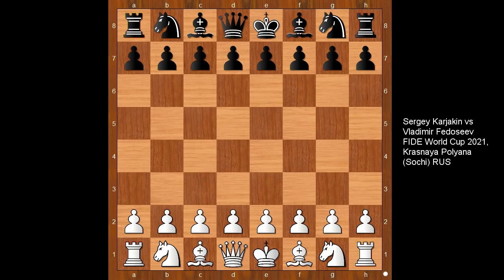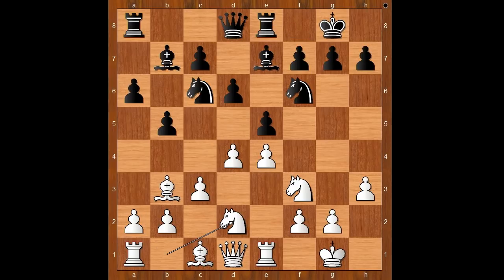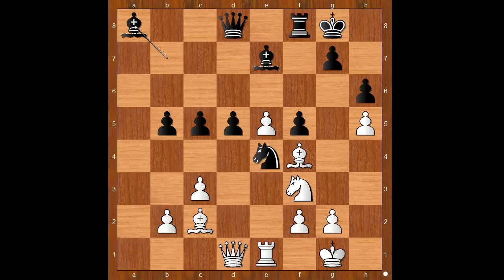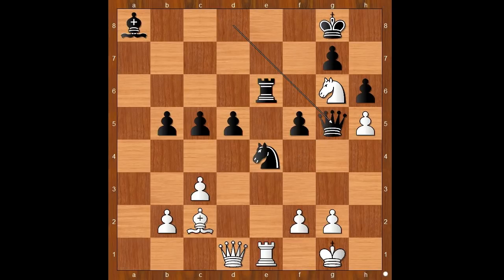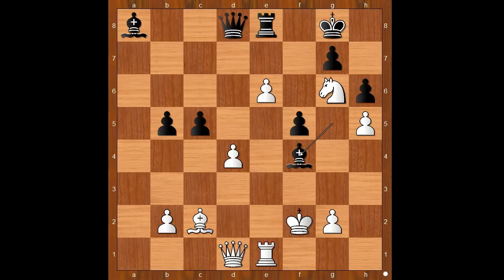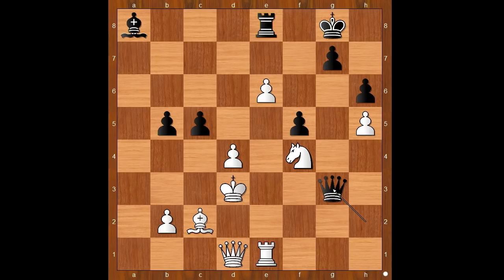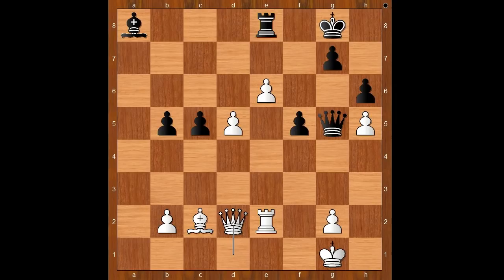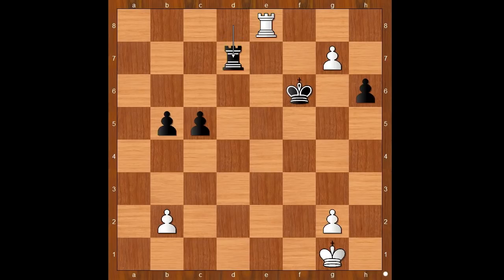The King Hunt Didn't Work Against The Minister of Defence | Karjakin vs Fedoseev: World Cup 2021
Game description
Sergey Karjakin vs Vladimir Fedoseev
FIDE World Cup 2021, Krasnaya Polyana (Sochi) RUS, rd 7, Aug-02
Spanish Game: Closed Variations. Smyslov-Breyer-Zaitsev Hybrid (C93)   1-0
1. e4 e5 2. Nf3 Nc6 3. Bb5 a6 4. Ba4 Nf6 5. O-O Be7 6. Re1 b5 7. Bb3 d6 8. c3 O-O 9. h3 Bb7 10. d4 Re8 11. Nbd2 Bf8 12. a3 h6 13. Bc2 d5 14. de5 Ne5 15. Ne5 Re5 16. Nf3 Re8 17. e5 Ne4 18. Bf4 c5 19. a4 f5 20. h4 Be7 21. h5 Rf8 22. ab5 ab5 23. Ra8 Ba8 24. e6 Re8 25. Ne5 Bg5 26. Ng6 d4 27. cd4 Nf2 28. Kf2 Bf4 29. Nf4 Qh4 30. Kg1 Qf4 31. d5 Qg3 32. Re2 Qg5 33. Qd2